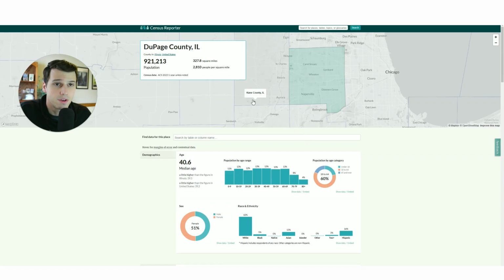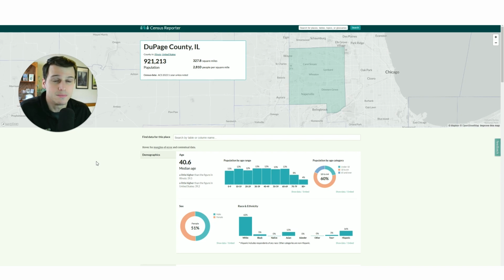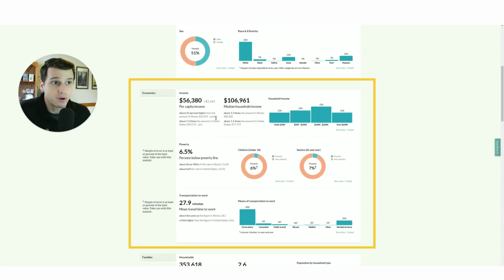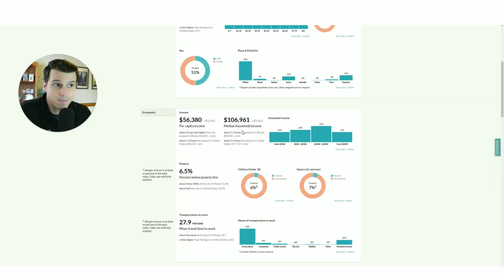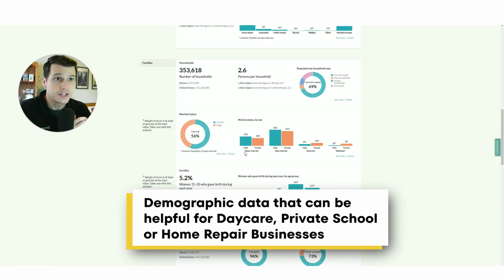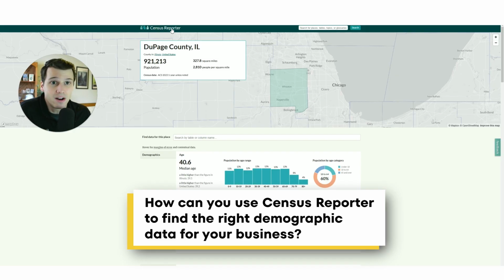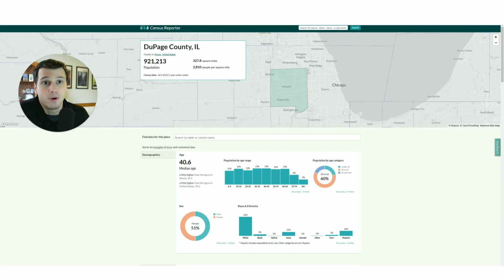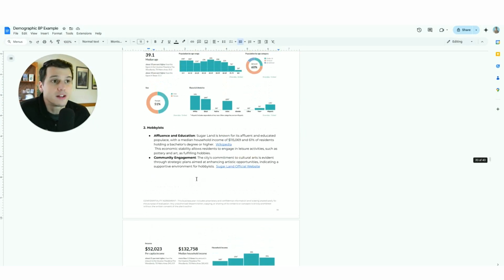How to Find Demographic Data for Your Business Plan (FREE Tool!)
Are you struggling to find demographic data for your business plan? Don't worry—we've got you covered! In this video, we'll walk you through CensusReporter.org, a 100% free tool that makes accessing valuable market insights easy!

00:00 Introduction
01:00 Where does Census Reporter get its data from?
01:24 What's the difference between Census Reporter from other tools?
02:28 How can demographic data help determine if an area is suitable for your business?
03:03 Demographic data that can be helpful for Daycare, Private School, or Home Repair Businesses
03:35 How can you use Census Reporter to find the right demographic data for your business?
04:22 Target Market Section of a Business Plan